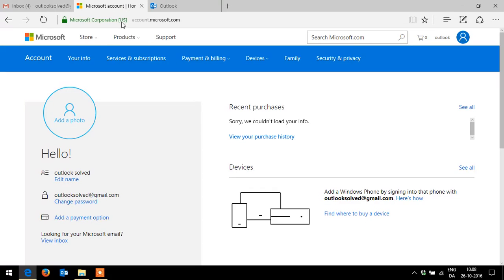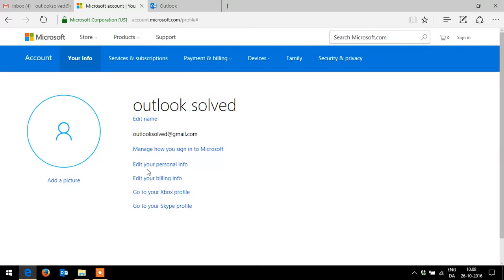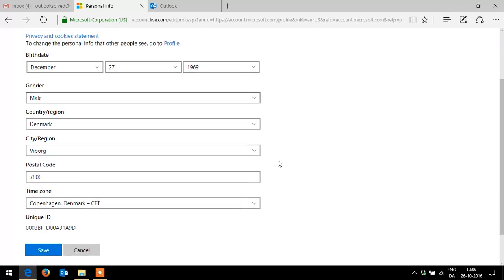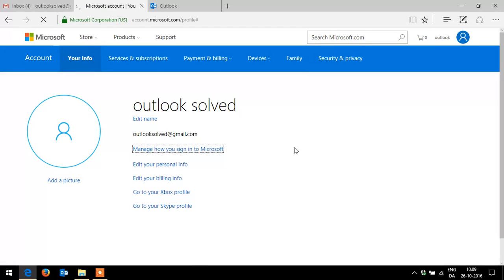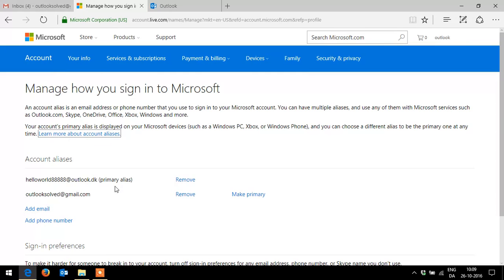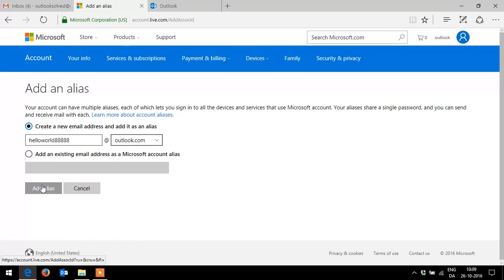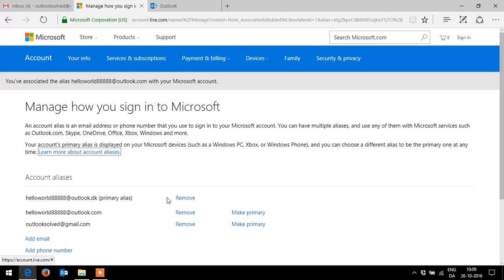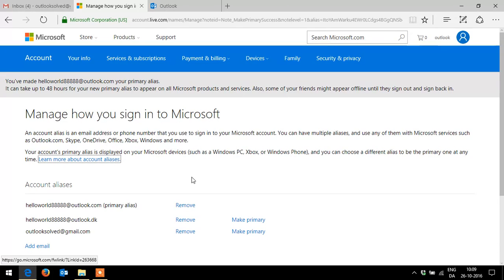stuck on language and timezone screen in Outlook SOLVED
outlook stuck on language and time solved
problem if you have non outlook or hotmail as primary
manage signin - add alias ending with outlook.com
Set the email with outlook.com as primary
go to outlook and sign in problem Solved